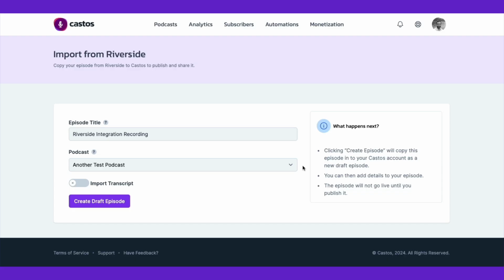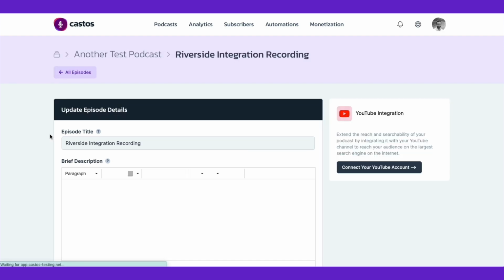Publish From Riverside Directly To Castos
Announcing Castos' integration with Riverside: Now all Riverside.fm customers can seamlessly publish their audio and video recordings directly to their Castos dashboard, for syndication out to Apple Podcasts, Spotify, and all other major listening directories.

With Riverside you can record, and edit high quality audio and video for your podcast.